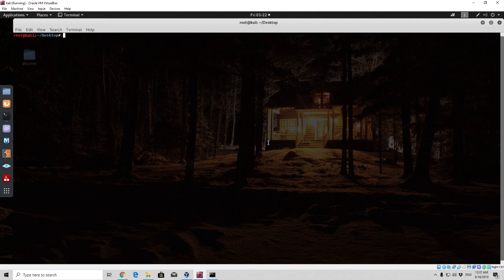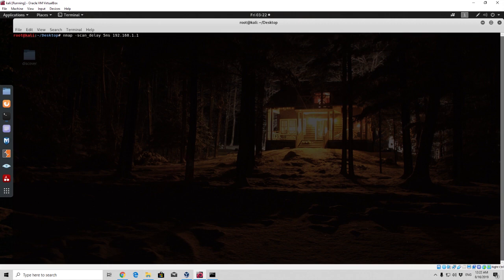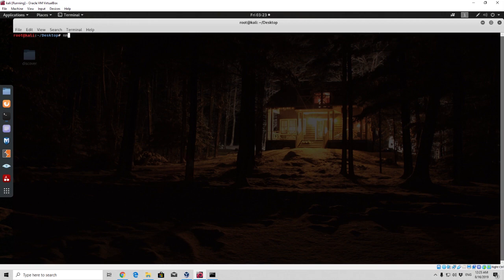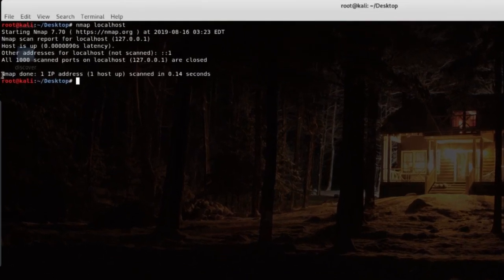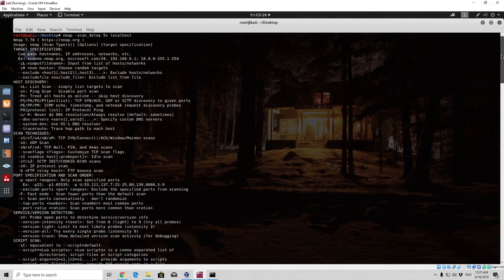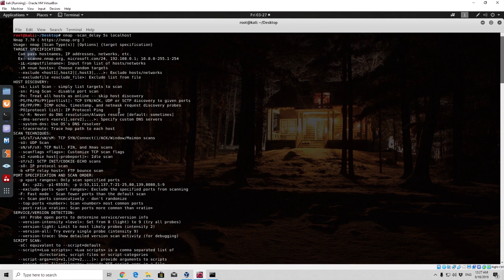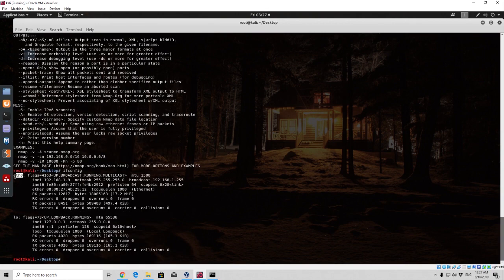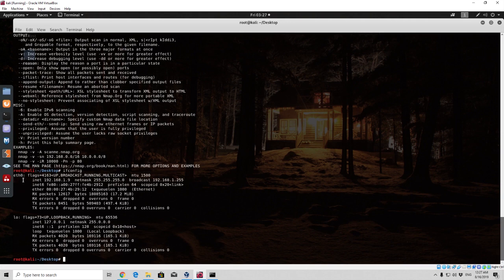20 Bypassing IDS & IPS